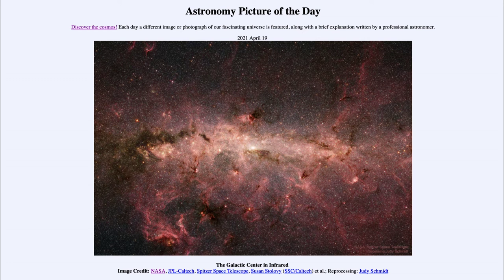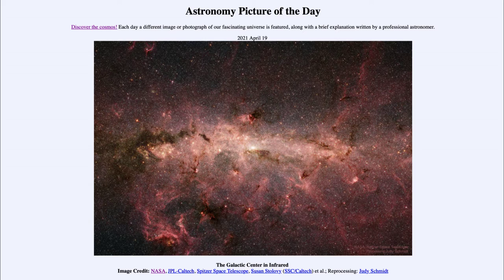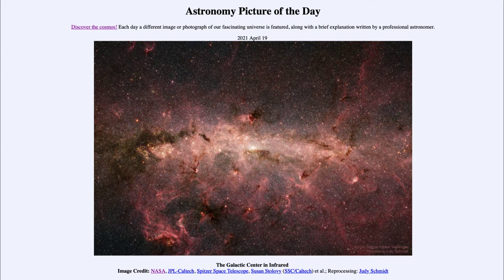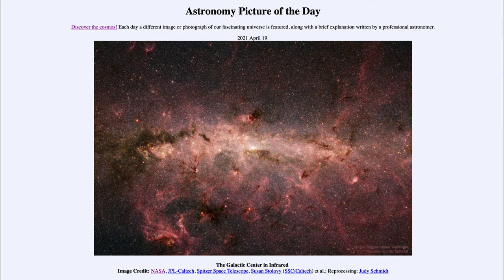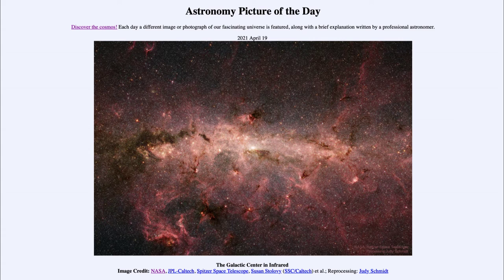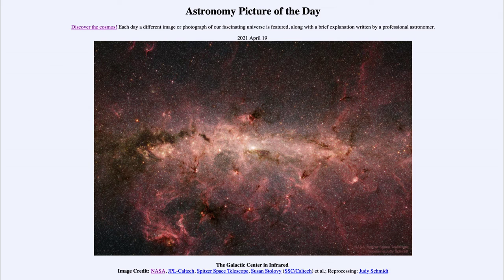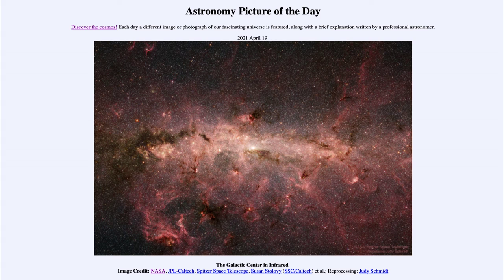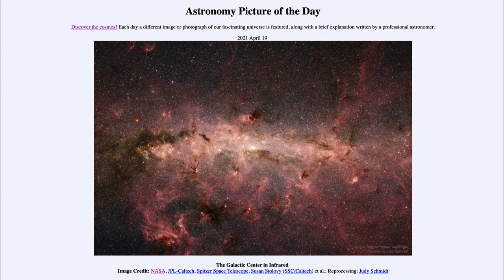2021 April 19 - The Galactic Center in Infrared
In today's image, we see an image of the central portion of our galaxy as taken by the Spitzer Space telescope in the infrared. The longer wavelength of the infrared light is better able to penetrate the dust and allows us a glimpse into these central regions of our galaxy.